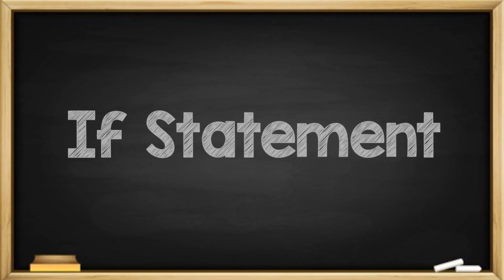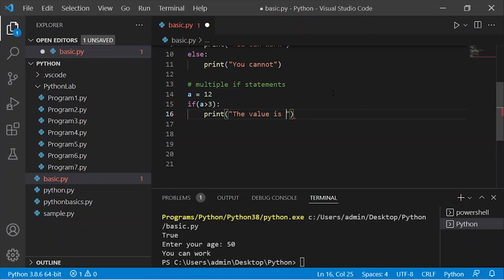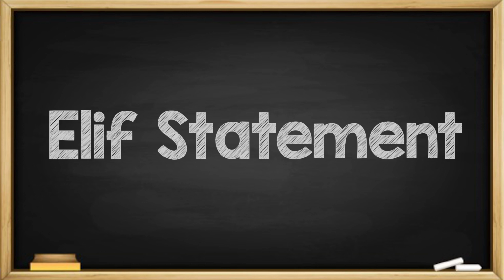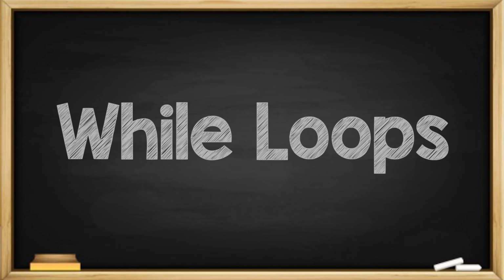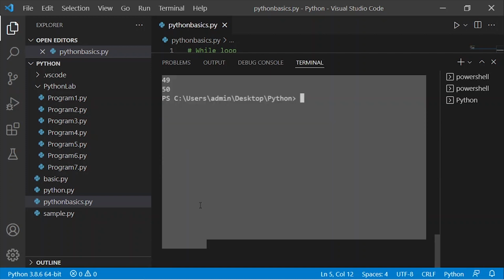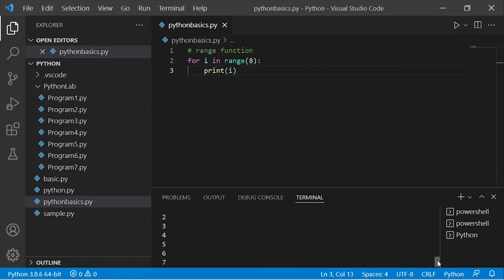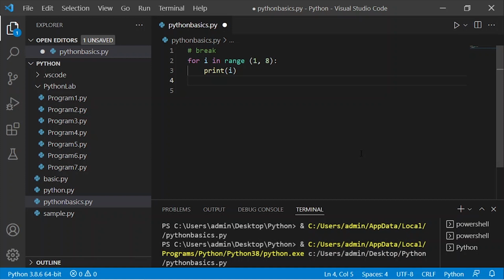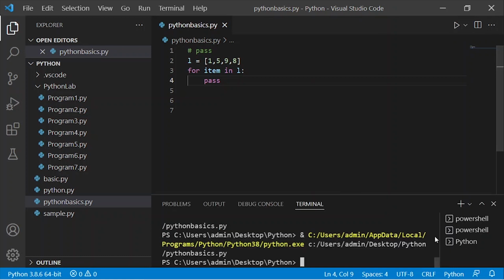Conditional Expressions | Loops | Break | Continue |Pass Statements | Chapter 5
ISA-VESIT presents to you the fifth episode of the Python playlist wherein Ms. Hrutika Pakhale will acquaint you with conditional statements like If, If-Else, Elif, and conditional loops like while and For used in Python programming.

🔹 Timestamps:
0:00 - Conditions in Python
1:12 - If Statement
2:39 - If-Else Statement
6:20 - Elif
8:45 - Loops in Python
9:24 - While Loop
11:56 - For Loop
15:20 - For Loop with Else
16:57 - Break, Continue & Pass Statements

🔹 Important Links:
Assignment 4:

🔹Speaker in this video:
🔸Hrutika Pakhale, Executive Officer at ISA-VESIT